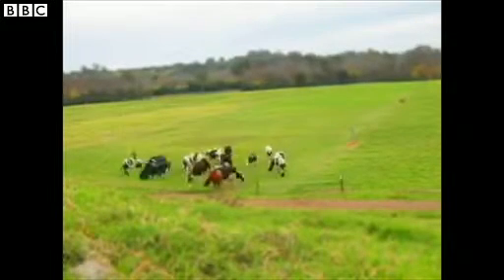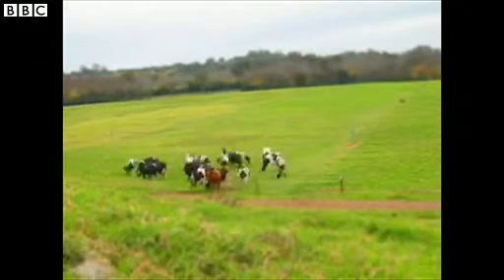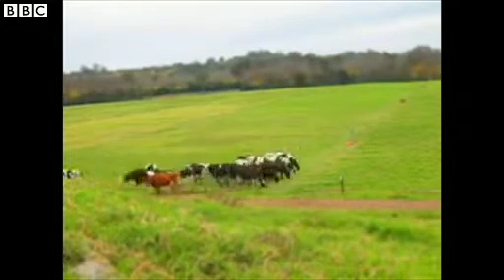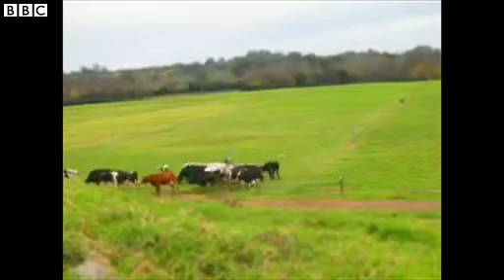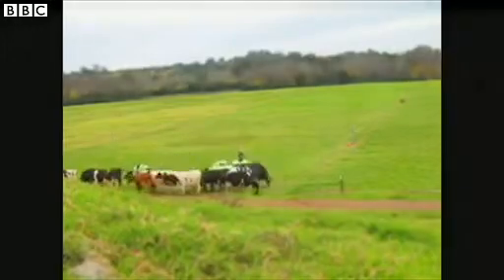Robot used to round up cows is a hit with farmers